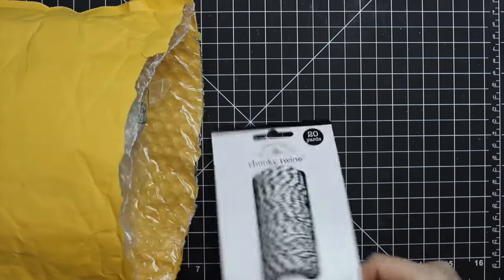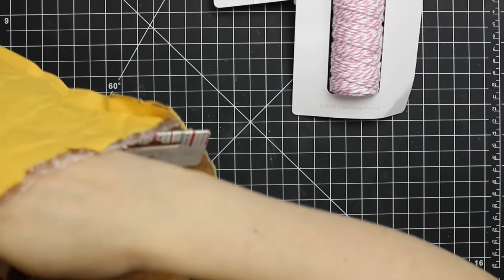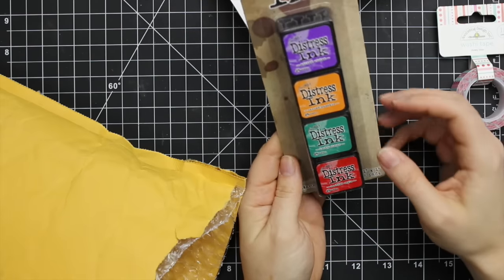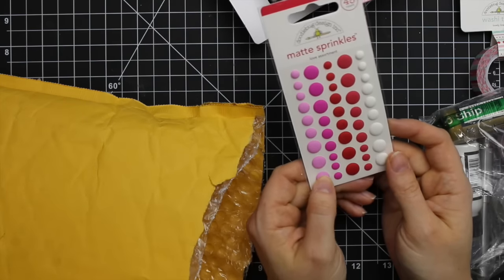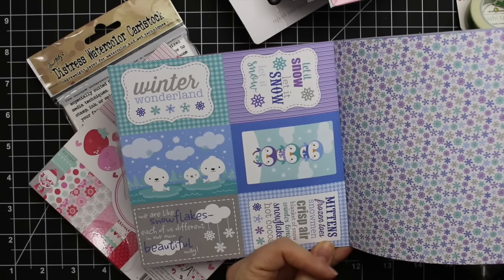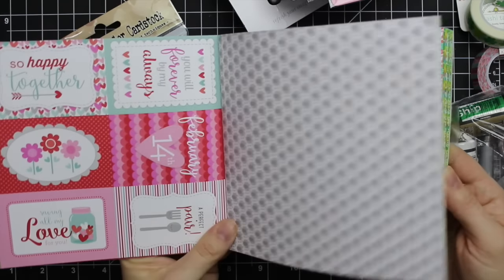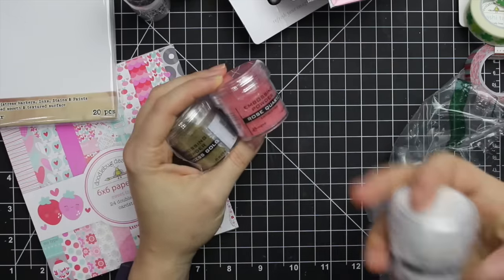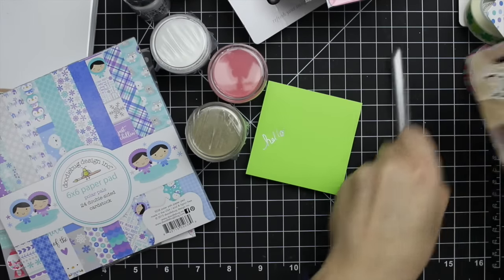Simon Says Stamp Haul #22